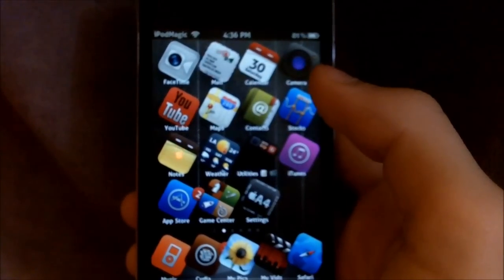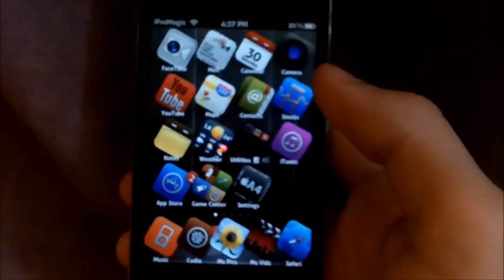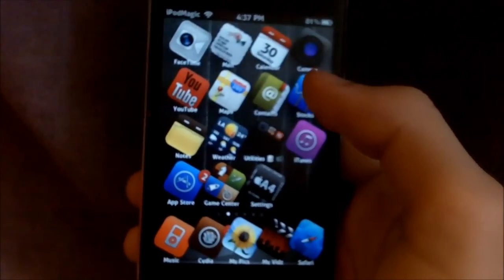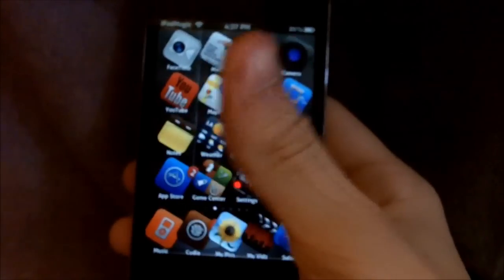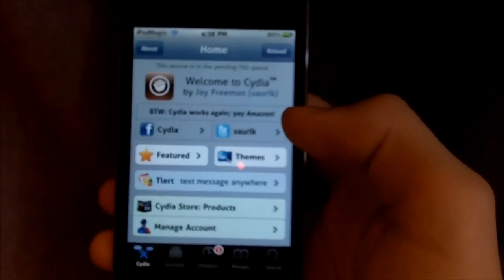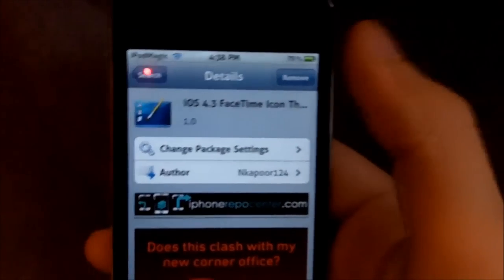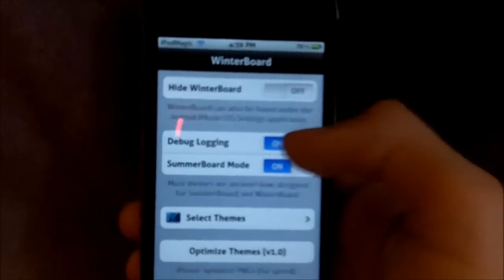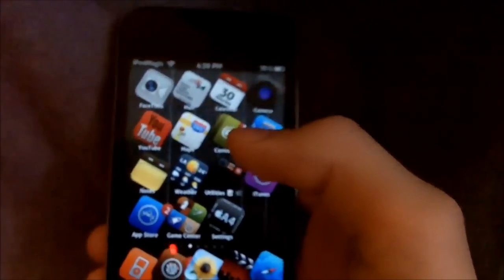How To Get An iOS4.3 Facetime Icon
Things To Install: iOS4.3 Facetime Icon and Winterboard
This tweak is ,of course, only for iDevices on 4.3.1 and below, but it is normally for the iPod Toch 4G. But this simply replaces your Facetime icon if you are on iOS4.3 and below to transform it into that cool icon that you see on the iPad 2 that can be done by simply checking it off in winterboard. Thancks =-)